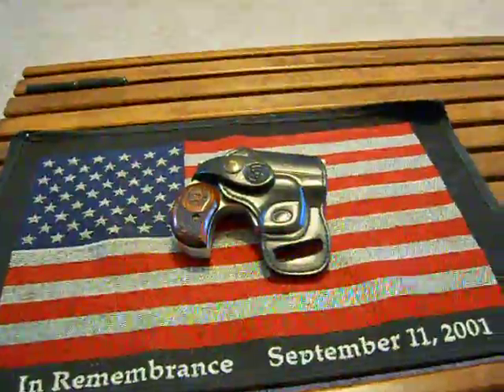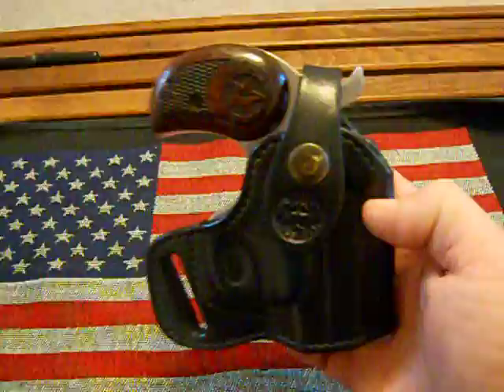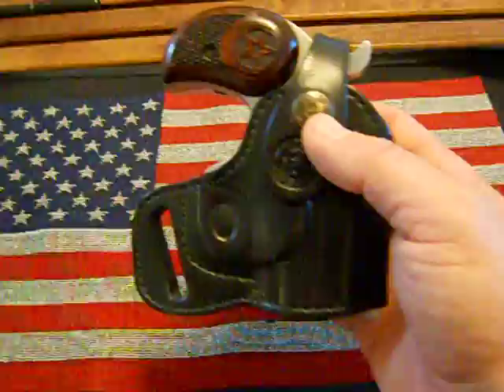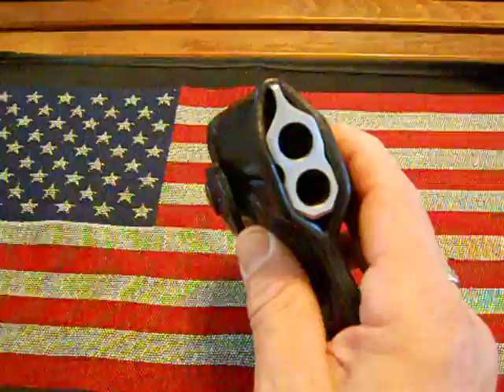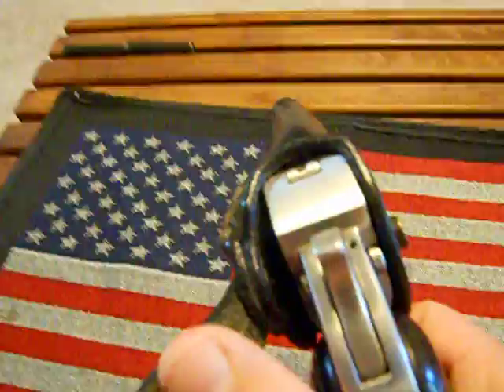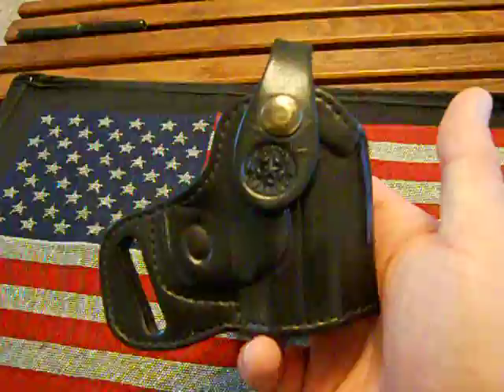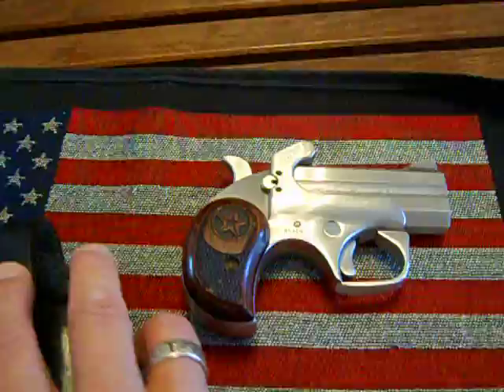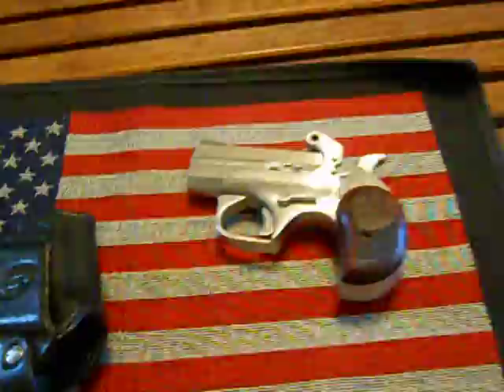Bond Arms Holster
A great holster for concealed carry Bond Arms Backup Holster